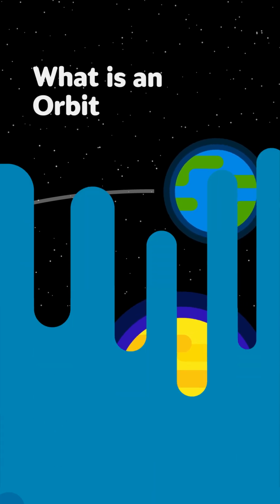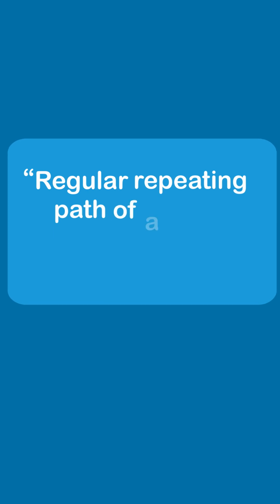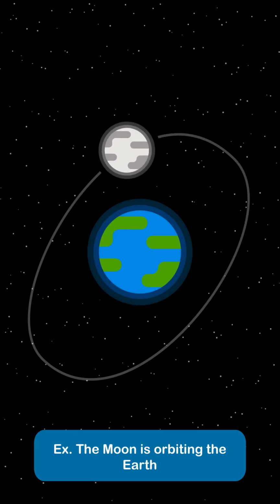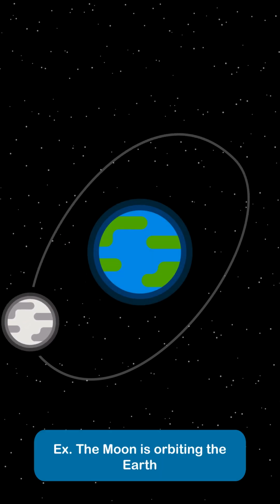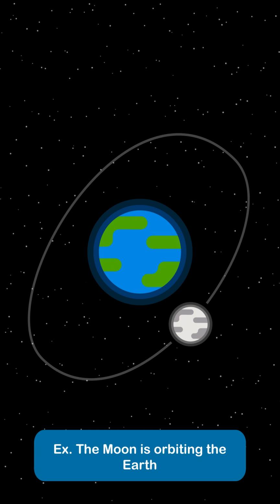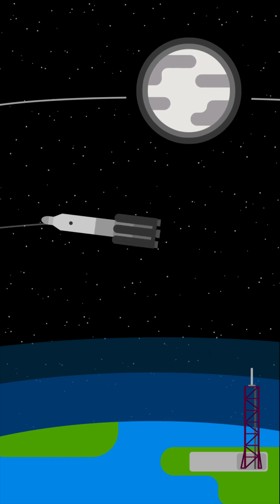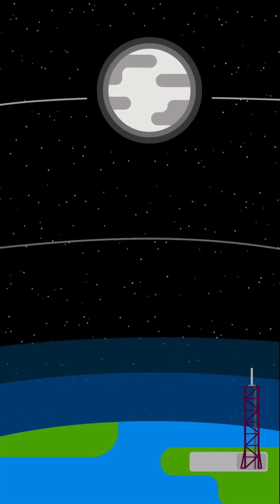What is an Orbit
What is an orbit? This quick video explains a primitive overview of what an orbit is, while also looking at another term, suborbital and what this means in the aerospace sector.